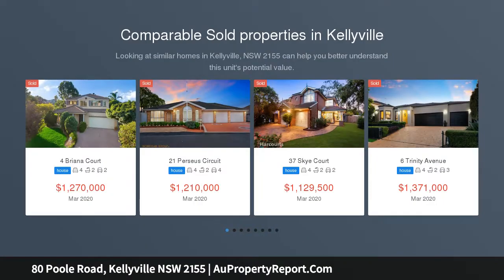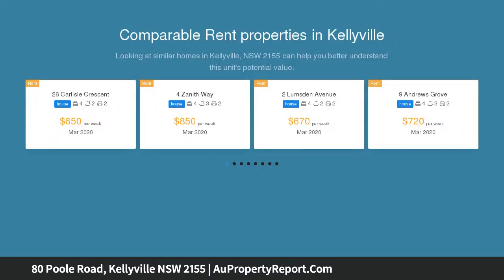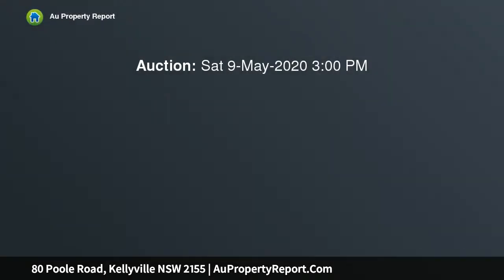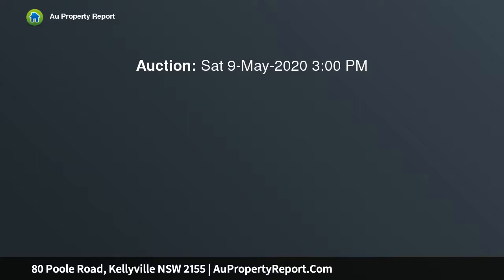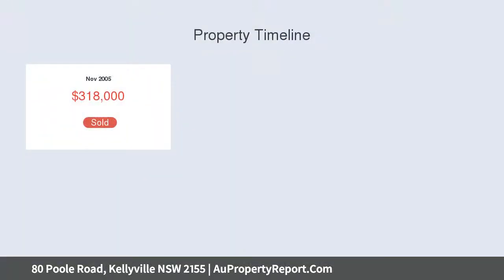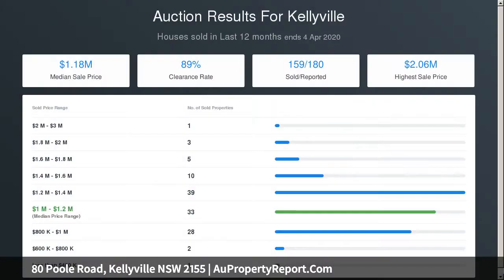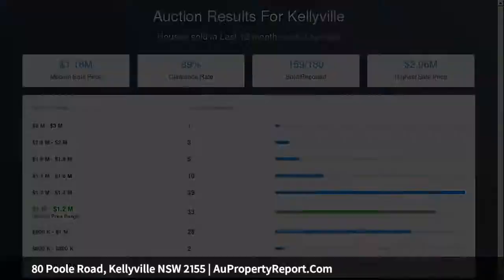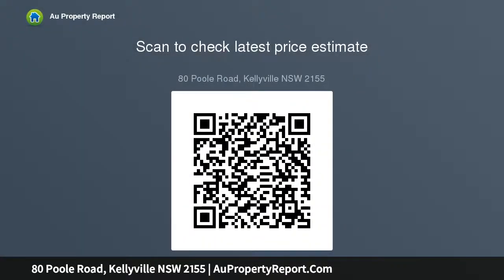80 Poole Road, Kellyville NSW 2155 | AuPropertyReport.Com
80 Poole Road, Kellyville NSW 2155
Property Type: house
Bedrooms: 5
Bathrooms: 5
Car Space: 2
Wonderful family entertainer in prized address